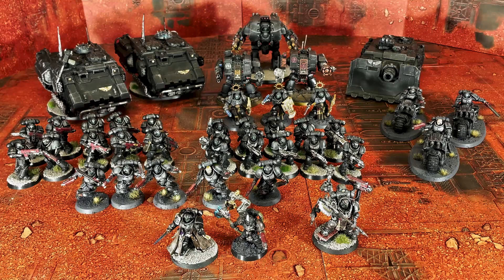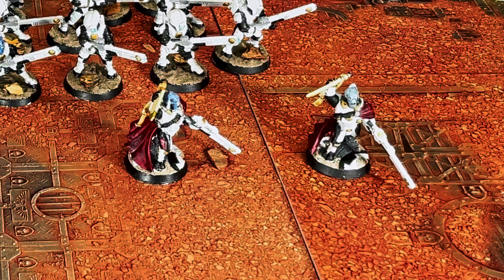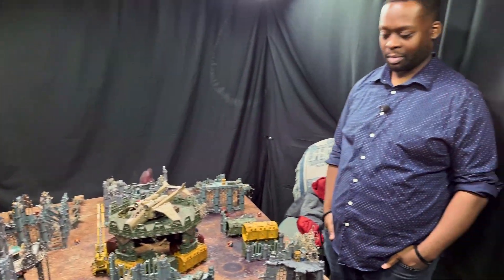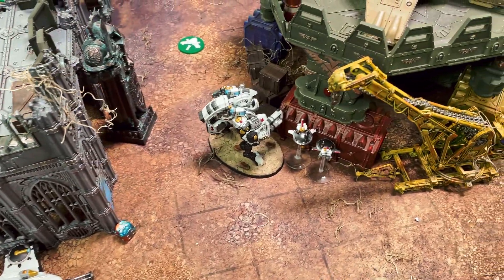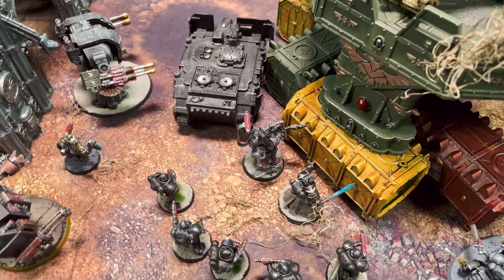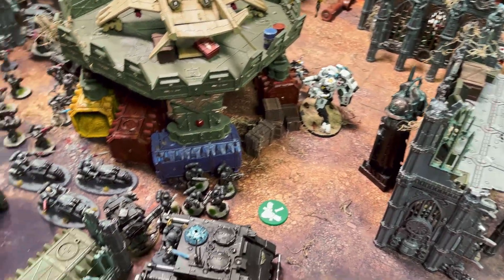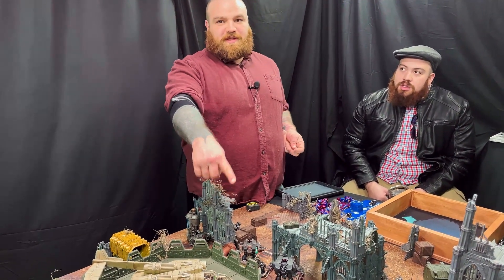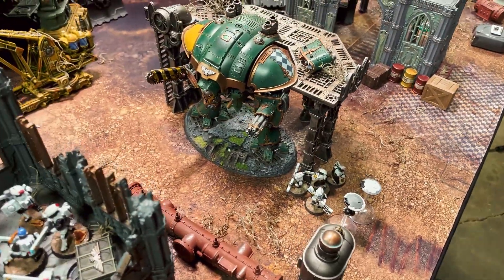T'au vs. Iron Hands Warhammer 40k 2000 Strike Force Battle Report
Music & Sound Effects: Grant Slawson

Iron Hands Army:

++ Battalion Detachment 0CP (Imperium - Adeptus Astartes - Iron Hands) [100 PL, 2,000pts, 9CP] ++

+ Configuration +

**Chapter Selection**: Iron Hands

+ HQ +

Primaris Librarian [5 PL, 95pts]: 2) Objuration Mechanicum, 4) Psysteel Armor

Primaris Techmarine [5 PL, 100pts]: Chapter Command:  Master of the Forge, Target Protocols, The Ironstone, Warlord

Techmarine [4 PL, 80pts]: Combi-melta, Omnissian power axe, Servo-arm

+ Troops +

Assault Intercessor Squad [5 PL, 95pts]
4x Assault Intercessor: 4x Astartes Chainsword, 4x Frag & Krak grenades, 4x Heavy Bolt Pistol
Assault Intercessor Sgt: Astartes Chainsword, Heavy Bolt Pistol

Intercessor Squad [5 PL, 110pts]: Auto Bolt Rifle
4x Intercessor: 4x Bolt pistol, 4x Frag & Krak grenades
Intercessor Sergeant: Power fist

Intercessor Squad [5 PL, 100pts]: Stalker Bolt Rifle
4x Intercessor: 4x Bolt pistol, 4x Frag & Krak grenades
Intercessor Sergeant: Astartes Chainsword

4x Intercessor: 4x Bolt pistol, 4x Frag & Krak grenades

4x Intercessor: 4x Bolt pistol, 4x Frag & Krak grenades

+ Elites +

Bladeguard Veteran Squad [5 PL, 105pts]
2x Bladeguard Veteran: 2x Frag & Krak grenades, 2x Heavy Bolt Pistol, 2x Master-crafted power sword, 2x Storm Shield
Bladeguard Veteran Sergeant: Heavy Bolt Pistol

Leviathan Dreadnought [13 PL, 255pts, -3CP]: 2x Twin Volkite calivers, All Flesh is Weakness, 3x Hunter-killer missile, Storm cannon array, Storm cannon array, Stratagem: Hero of the Chapter, Stratagem: March of the Ancients

Venerable Dreadnought [8 PL, 155pts]: Twin lascannon
Dreadnought combat weapon w/Storm Bolter

Venerable Dreadnought [8 PL, 135pts]: Assault cannon

+ Fast Attack +

Outrider Squad [6 PL, 150pts]: Outrider Sgt
2x Outrider: 2x Astartes Chainsword, 2x Frag & Krak grenades, 2x Heavy Bolt Pistol, 2x Twin Bolt rifle

+ Heavy Support +

Vindicator [7 PL, 150pts]: Hunter-killer missile, Storm bolter, Vindicator siege shield

+ Dedicated Transport +

Impulsor [7 PL, 130pts]: 2x Storm Bolters, Ironhail Heavy Stubber, Orbital Comms Array

++ Total: [100 PL, 9CP, 2,000pts] ++

Tau Army:

++ Battalion Detachment 0CP (T'au Empire) [99 PL, 9CP, 1,996pts] ++

+ Configuration +

Sept Choice: Vior'la Sept

+ Stratagems +

Emergency Dispensation (2 Relics) [-3CP]

+ HQ +

Cadre Fireblade [3 PL, 45pts]: Academy Luminary (Vior'la Sept), Puretide engram neurochip, Warlord

Cadre Fireblade [3 PL, 45pts]

Commander in XV86 Coldstar Battlesuit [8 PL, 175pts]: Cross-linked stabiliser jets, 3x Fusion blaster, Shield generator

+ Troops +

Breacher Team [5 PL, 115pts]: MV36 Guardian Drone
9x Fire Warrior: 9x Photon grenades, 9x Pulse blaster
Fire Warrior Shas'ui: Pulse blaster, Pulse pistol
MV4 Shield Drone

Breacher Team [5 PL, 106pts]: MV36 Guardian Drone
8x Fire Warrior: 8x Photon grenades, 8x Pulse blaster
MV4 Shield Drone

Kroot Carnivores [6 PL, 120pts]
20x Kroot: 20x Kroot rifle

Strike Team [4 PL, 95pts]
Fire Warrior Shas'ui: Markerlight, Pulse rifle
9x Fire Warrior w/ Pulse Rifle: 9x Photon grenades, 9x Pulse rifle

+ Elites +

XV104 Riptide Battlesuit [19 PL, 335pts]: 2x Smart missile system, Advanced targeting system, Heavy burst cannon, Target lock
2x MV84 Shielded Missile Drone: 2x Missile pod, 2x Shield generator

XV8 Crisis Battlesuits [9 PL, 210pts]
Crisis Shas'ui: Advanced targeting system, 2x Missile pod
2x MV4 Shield Drone: 2x Shield generator

XV95 Ghostkeel Battlesuit [9 PL, 185pts]: 2x Fusion blaster, Advanced EM scrambler, Cyclic ion raker, 2x MV5 Stealth Drone, Target lock, Velocity tracker

+ Fast Attack +

Pathfinder Team [5 PL, 110pts]: MV33 Grav-inhibitor Drone
MV4 Shield Drone
Pathfinder
Pathfinder Shas'ui: Pulse pistol
3x Pathfinder w/ Rail Rifle: 3x Photon grenades, 3x Rail rifle

Pathfinder Team [5 PL, 95pts]: MV33 Grav-inhibitor Drone
MV4 Shield Drone
Pathfinder
3x Pathfinder w/ Ion Rifle: 3x Ion rifle, 3x Photon grenades

+ Heavy Support +

TX78 Sky Ray Gunship [8 PL, 160pts]: 2x Smart missile system

+ Dedicated Transport +

TY7 Devilfish [5 PL, 100pts]: 2x Smart missile system, 2x Seeker missile

++ Total: [99 PL, 9CP, 1,996pts] ++